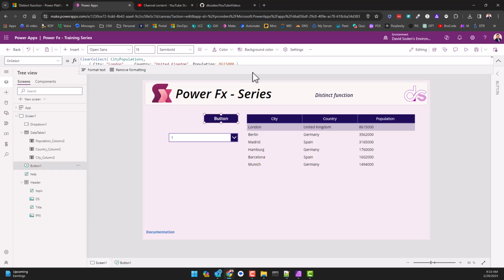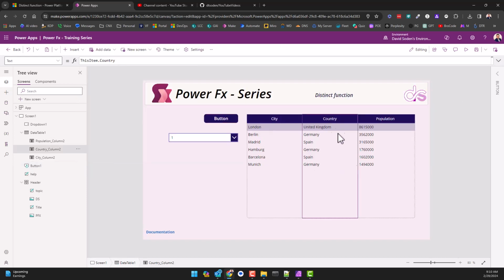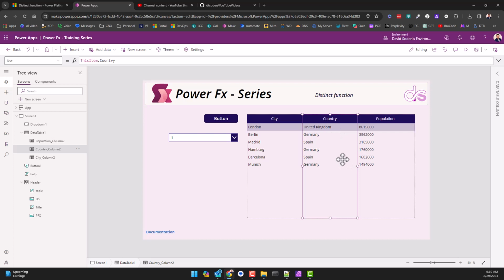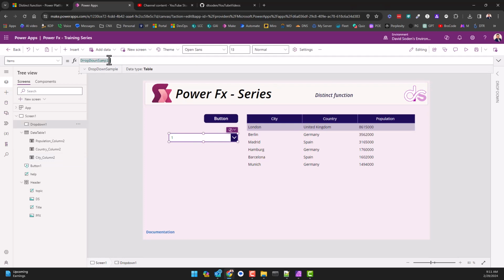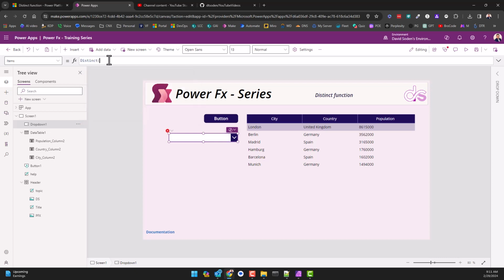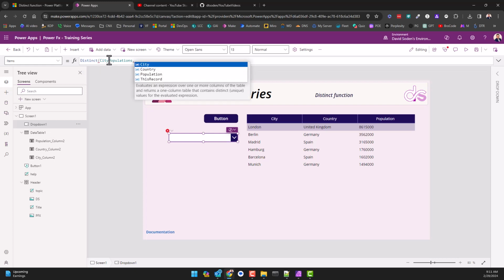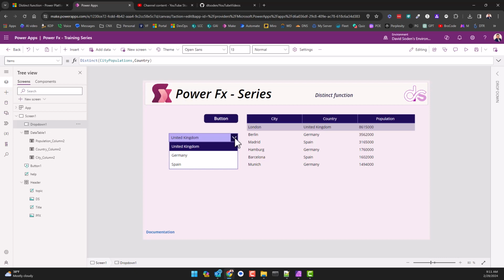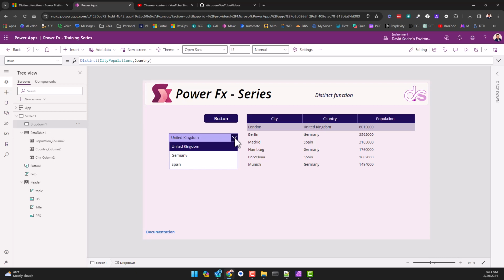#30 Power Fx - Series - Distinct function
Power Fx - Series - Distinct function